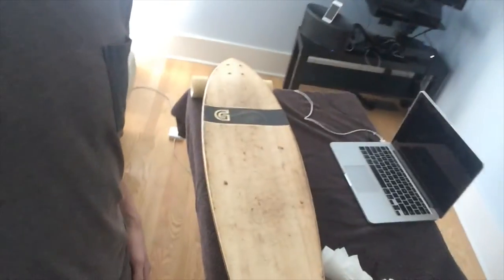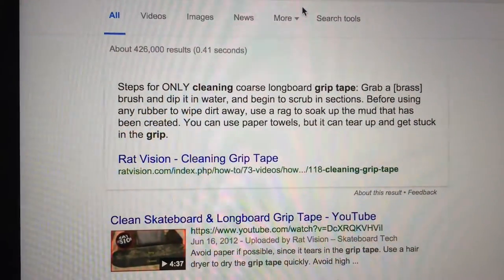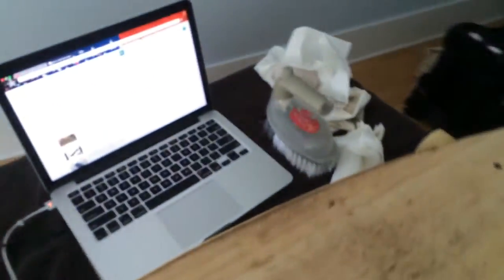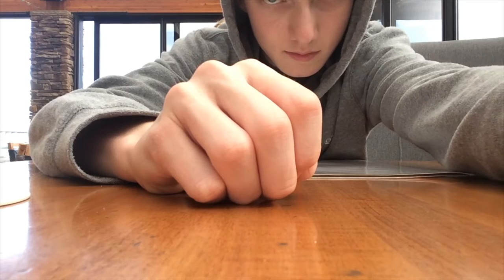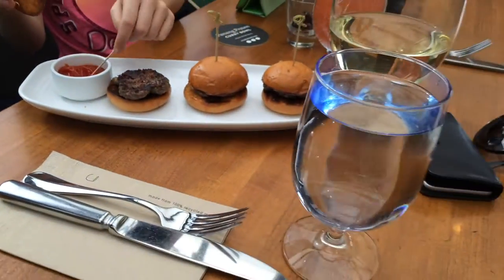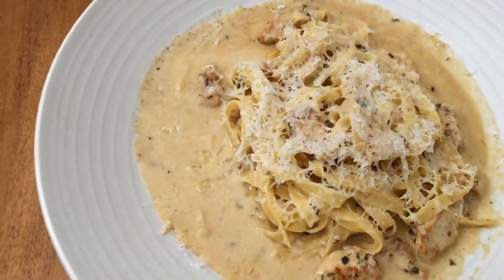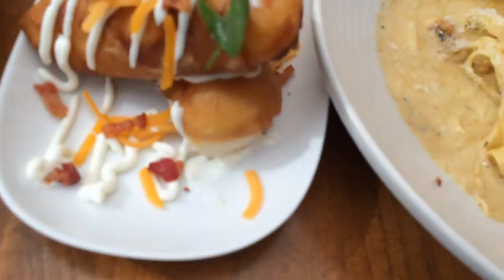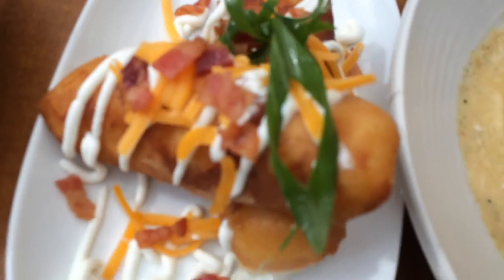VLOG 002- SKATEBOARD & ZooTopia!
Sorry it's late! I had some minor technical difficulties that only allowed me to upload my video today.